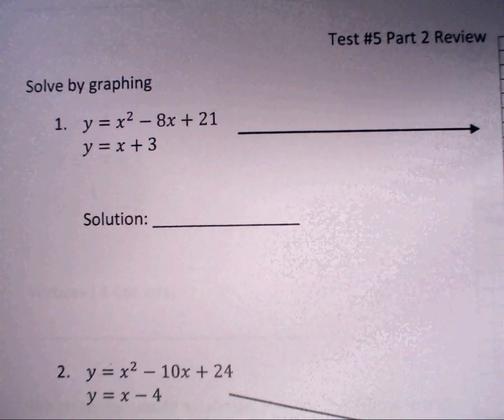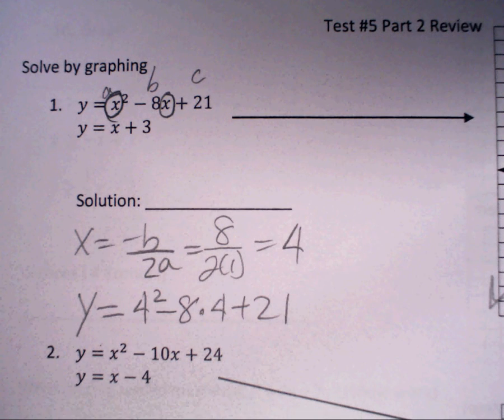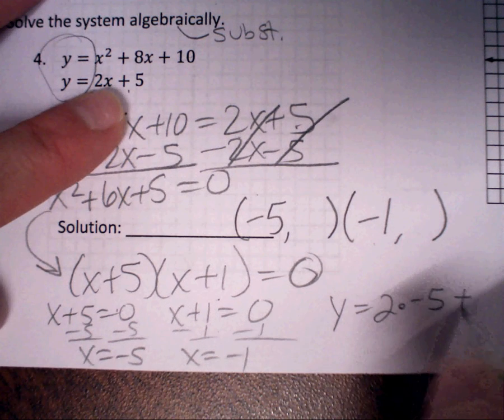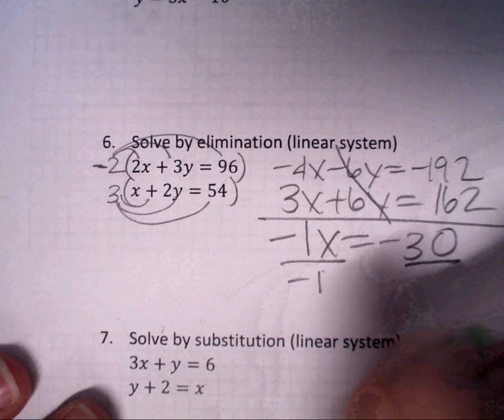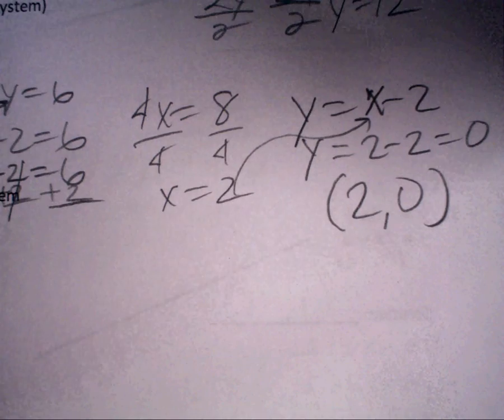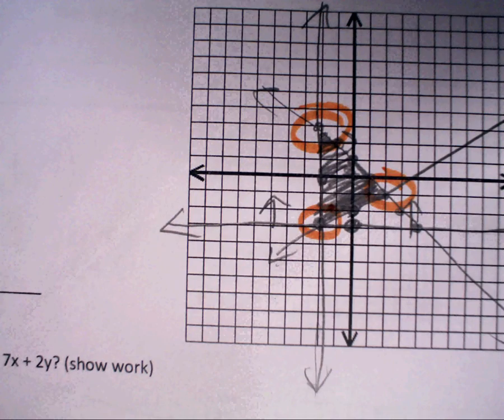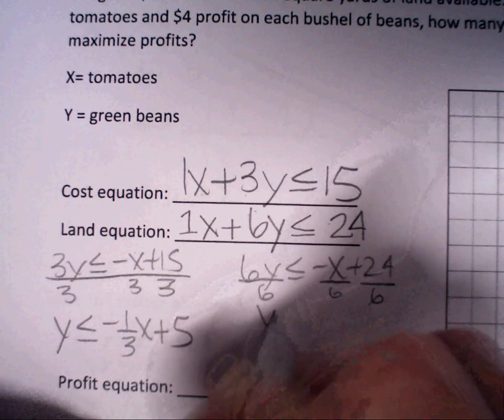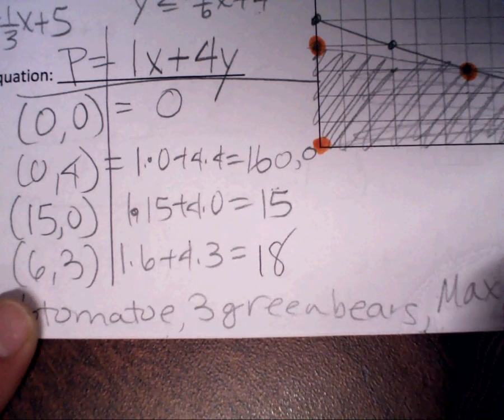unit 5 onlevel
This is for a grade